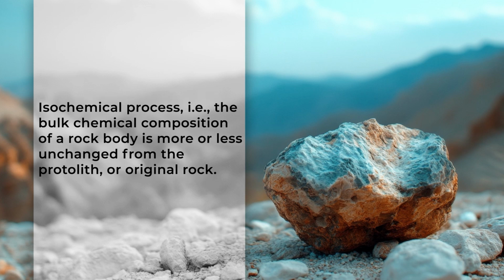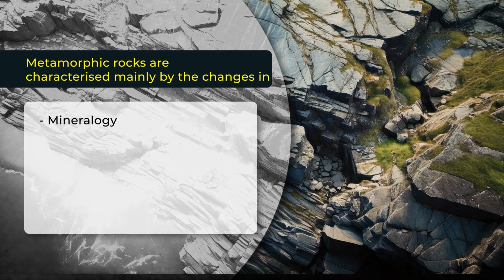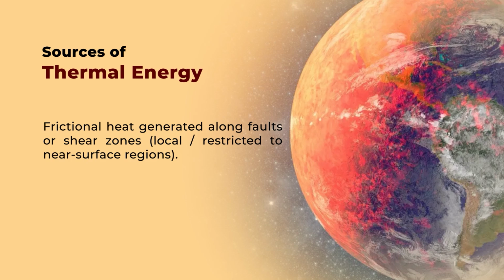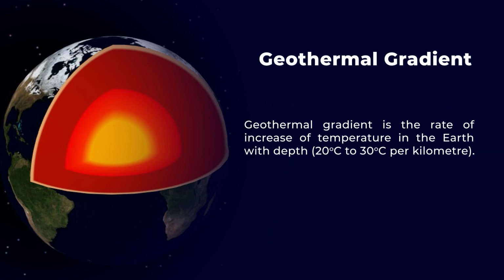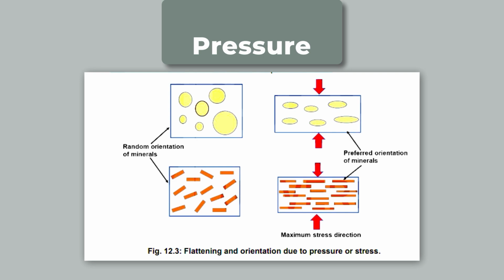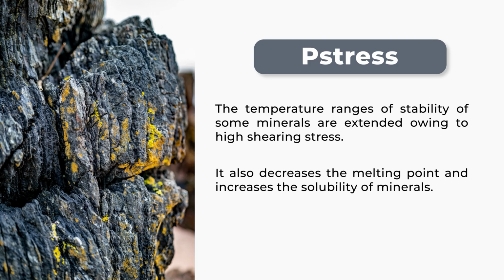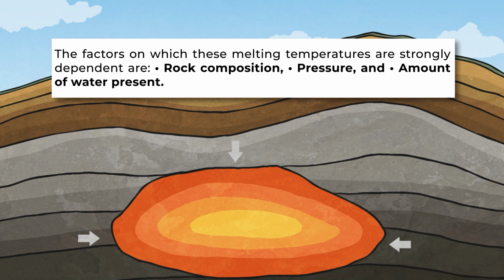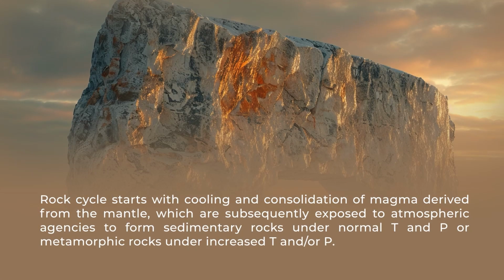Metamorphism swayamprabha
Subject : GEOLOGY (EARTH SCIENCE)
Course Name : PETROLOGY
Name of Presenter: Prof. R. Baskar